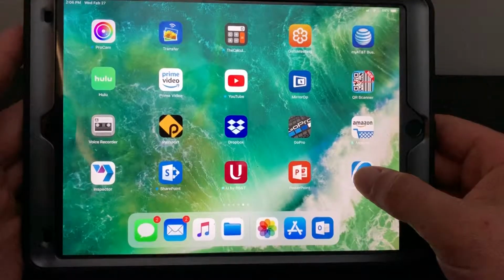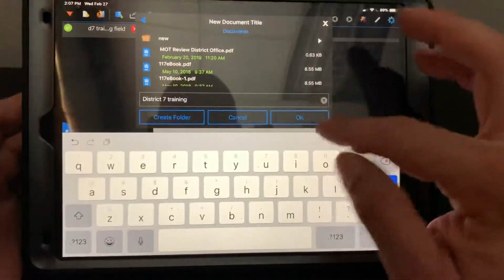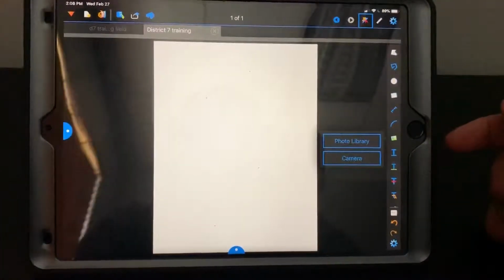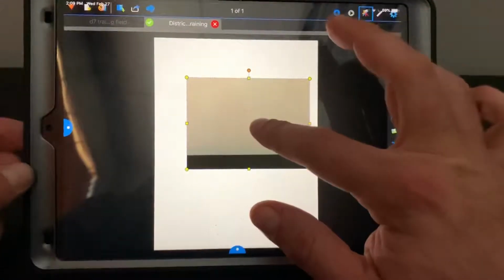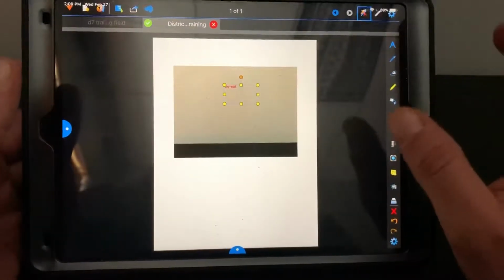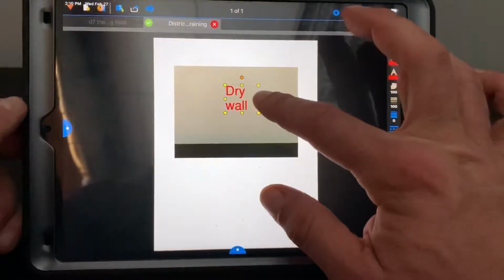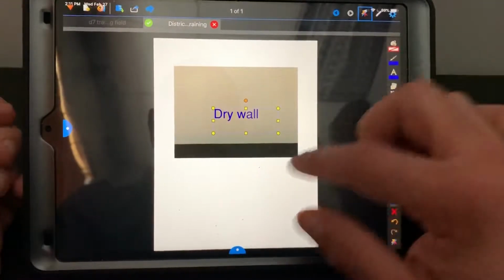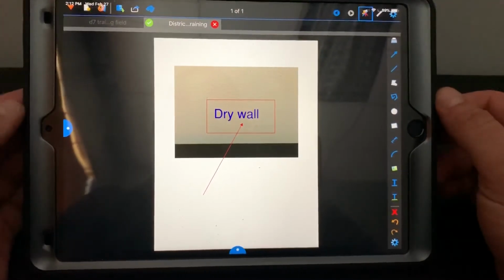iPad training Bluebeam basics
This video shows basics of creating a document, adding photos and basic mark ups.